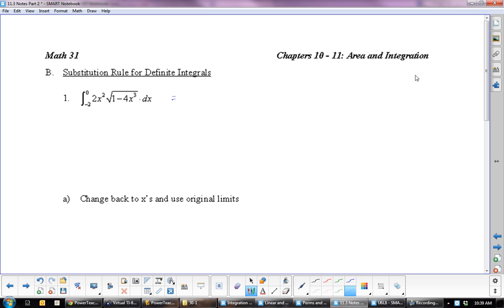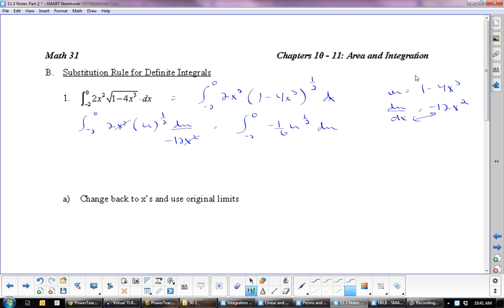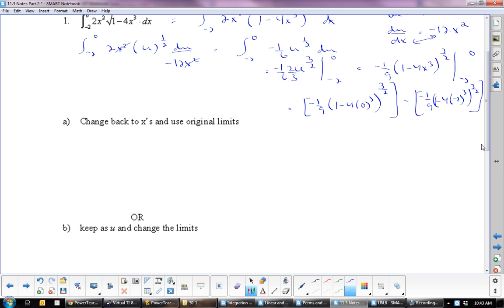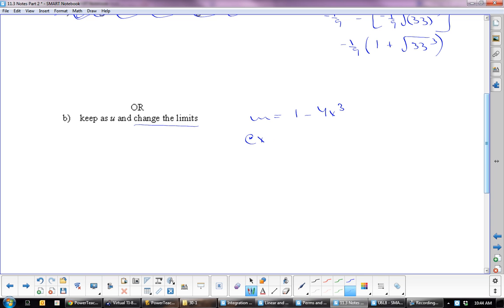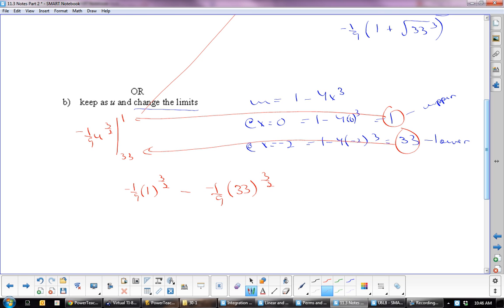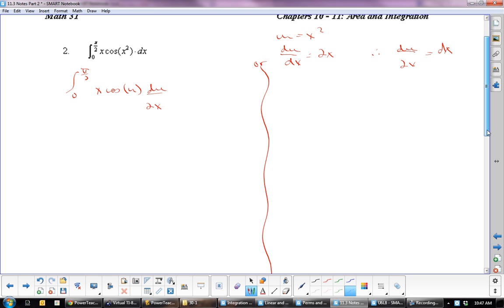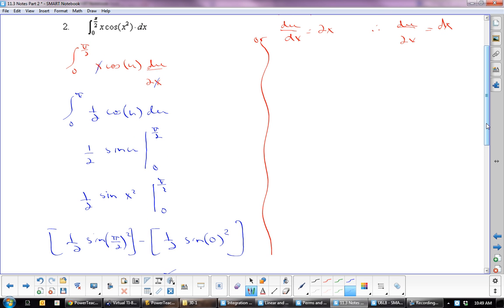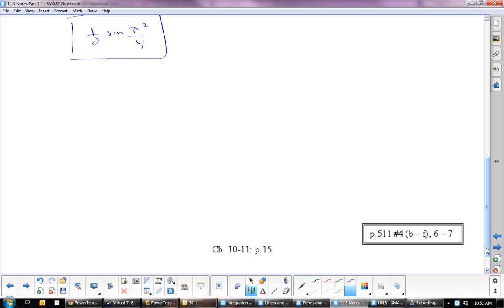U9L7 The Substitution Rule For Integrals Part 2